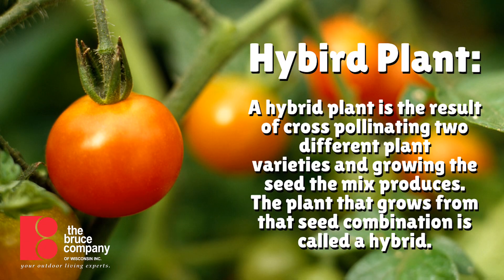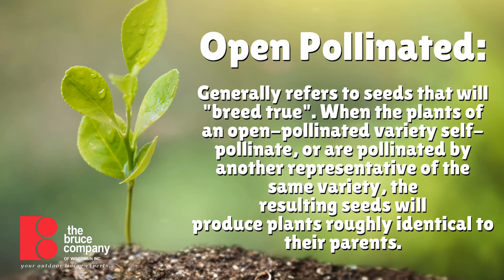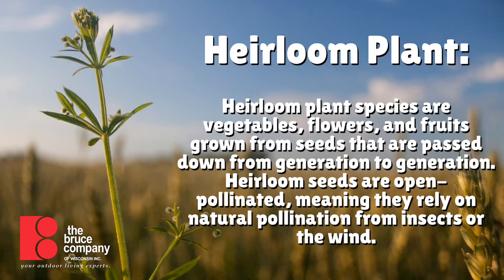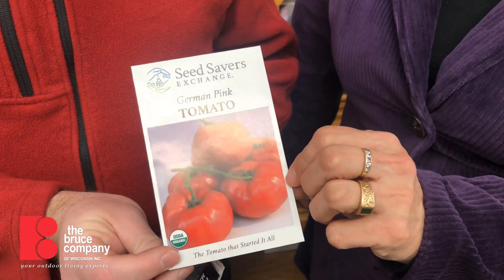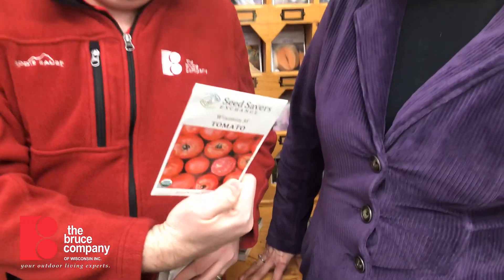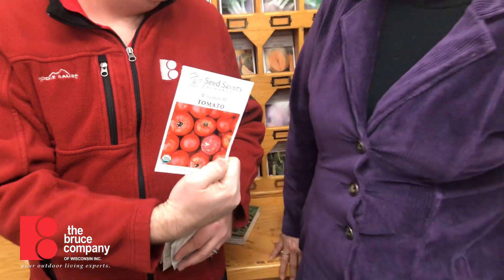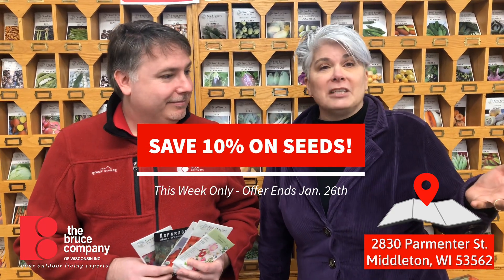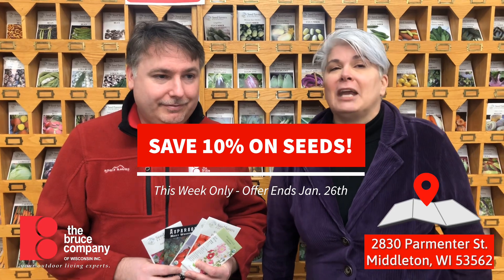The Difference Between Hybrid, Open-Pollinated and Heirloom Seeds & Plant Varieties 🌱🍅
It's Seed Week here at The Bruce Company! Kicking off our video series, we've got Matt & Lisa going over the differences between Hybrid, Open-Pollinated & Heirloom Seeds & Plant Varieties. Have a question?

🌿STORE ADDRESS🌿
2830 Parmenter Street